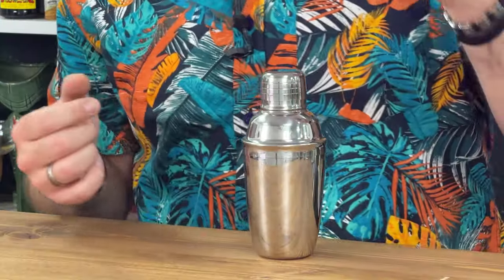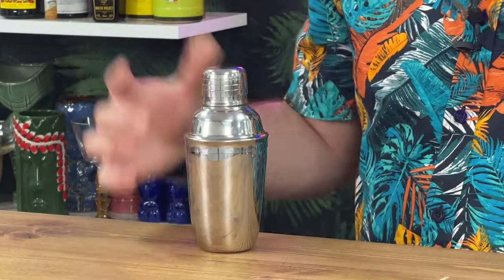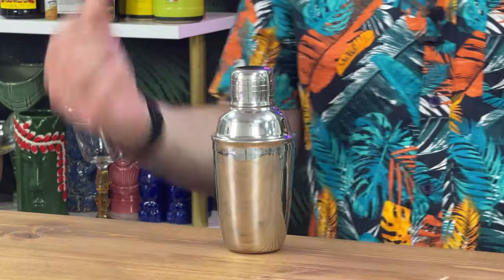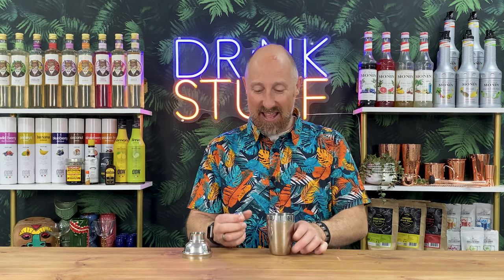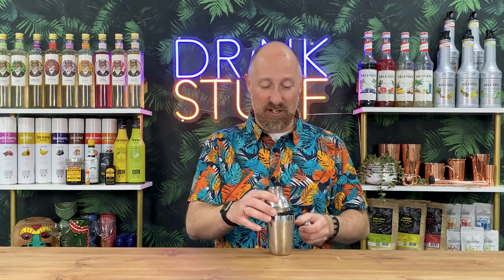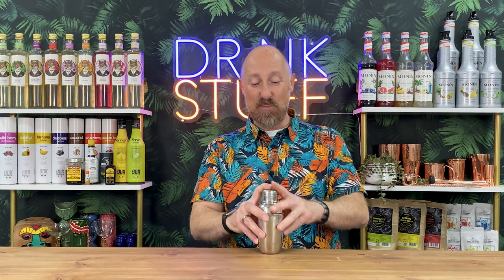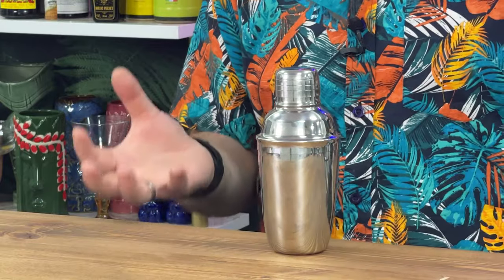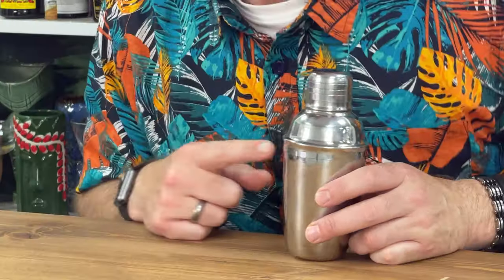Stainless Steel Mini Cocktail Shaker 10oz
This is our Stainless Steel Mini Cocktail Shaker 10oz.

Personalise your drinks service with the small yet stylish Stainless Steel Mini Cocktail Shaker from bar@drinkstuff. At 10oz, this shaker is perfect for individual and unique cocktails, making it ideal for drinks at home. Made from stainless steel, this mini shaker comes complete with a built-in strainer for quick and easy serving.

Details
Product Features:
• 3 piece cobbler cocktail shaker
• Ideal for individual cocktails
• Built-in strainer
• Material: Stainless steel
• Polished stainless steel finish
• Ideal for domestic use
• Create your own cocktails for your next party